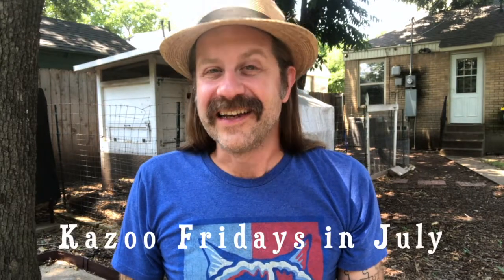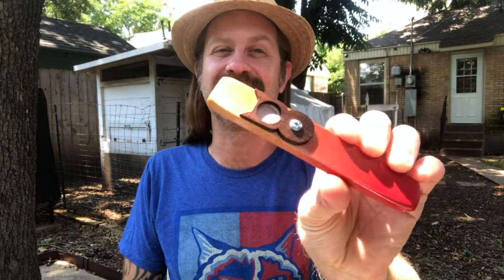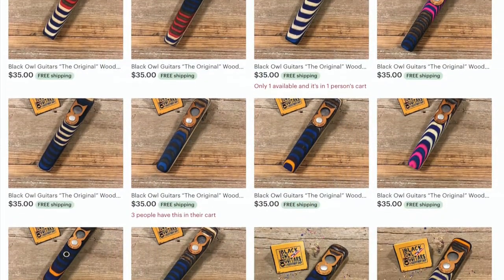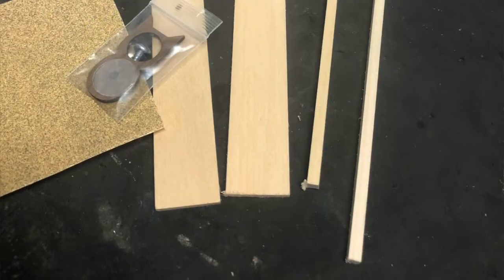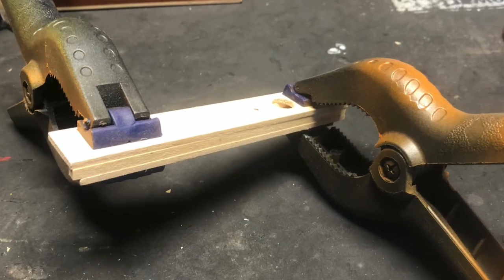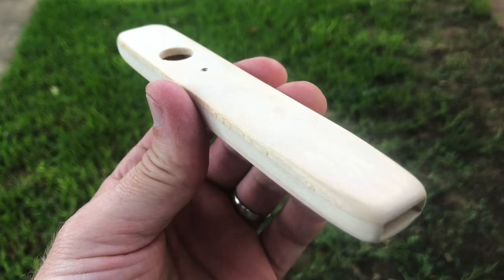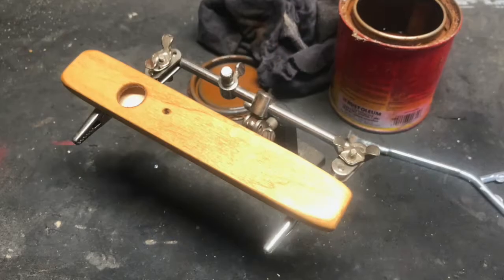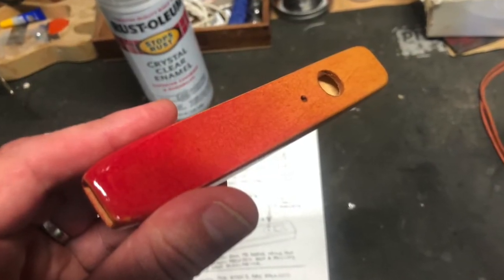DIY Kazoo Kit from Black Owl Guitars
For the next episode of Kazoo Fridays... I decided to build one of the DIY Kazoo kits from Black Owl Guitars. This is a really cool idea and I'm very pleased with the result. The folks at Black Owl seem like really cool people.

You can find Black Owl Guitars on Etsy